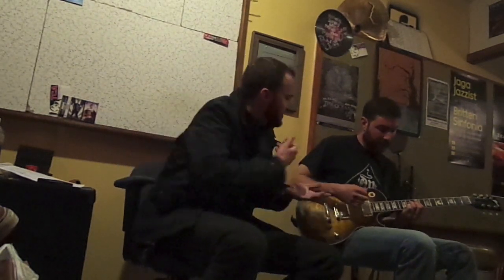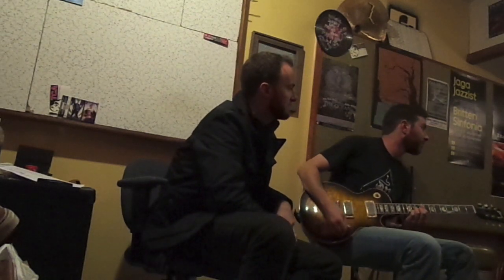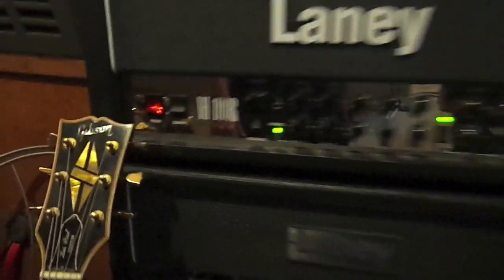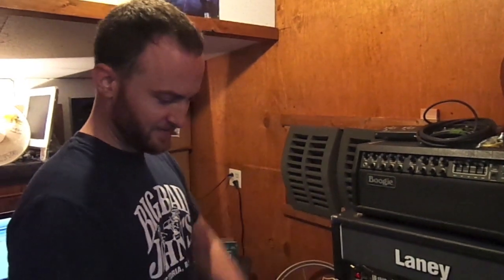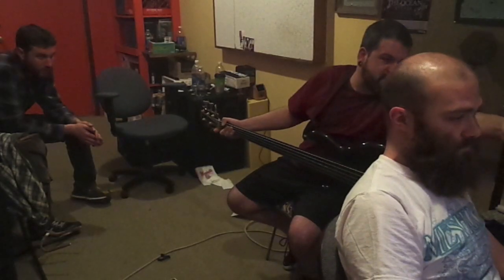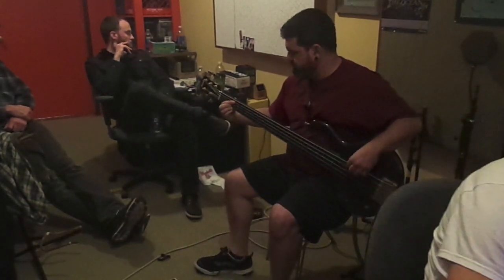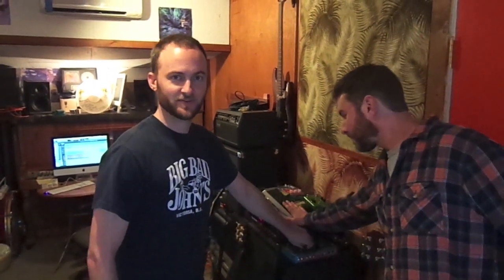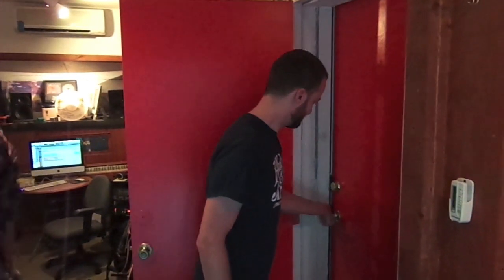INTRONAUT - Studio Episode #2 (Guitars & Bass)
INTRONAUT - Studio Episode #2 (Guitars & Bass). Go behind the scenes with Sacha, David and Joe to see the process of recording the guitars and bass for Intronaut's new record, 'Habitual Levitations', at Derek Donley's Studio in Los Angeles, CA.